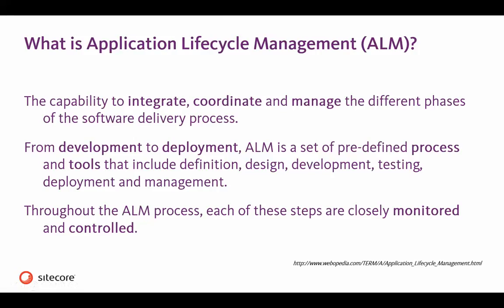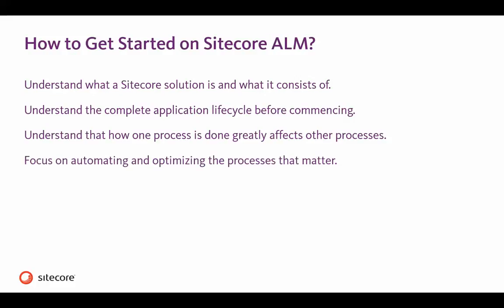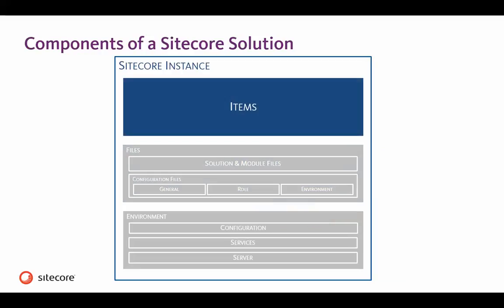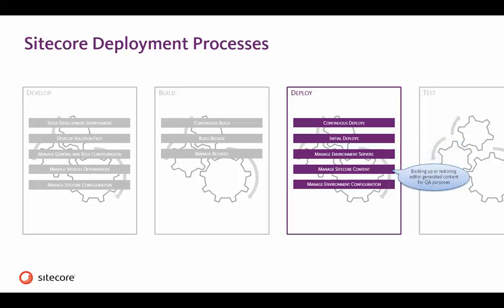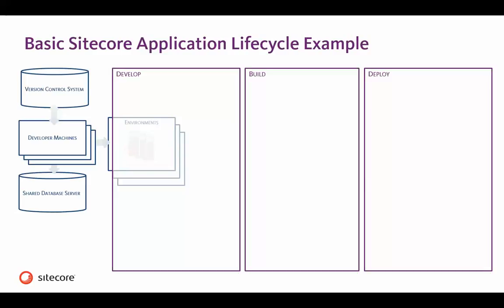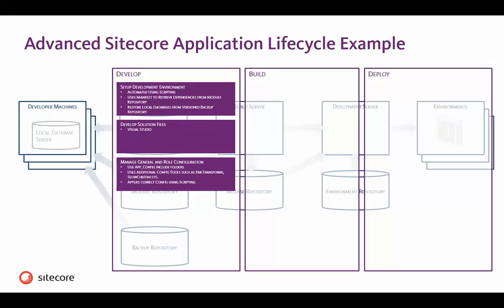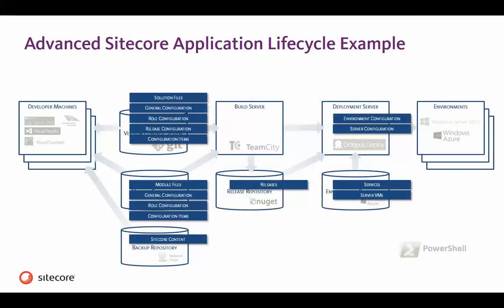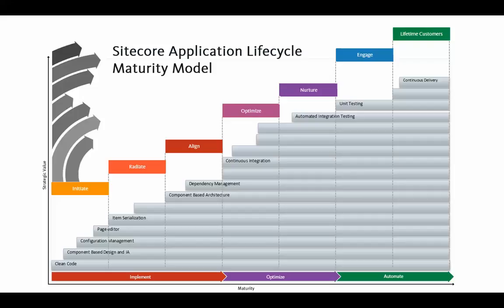Sitecore Application Lifecycle Management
An approach to Sitecore Lifecycle Management